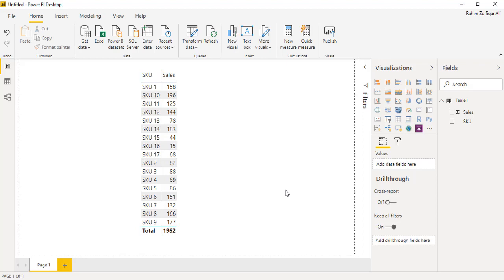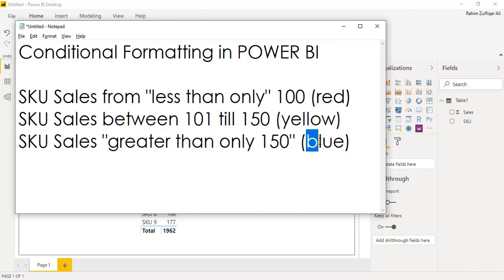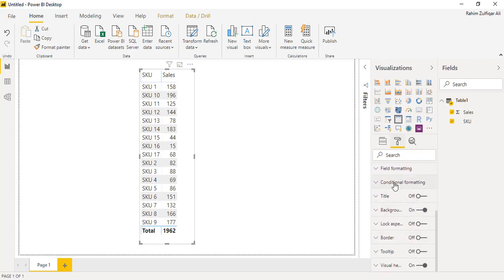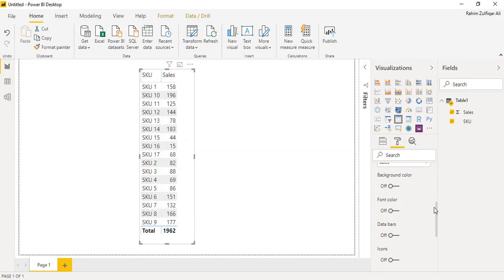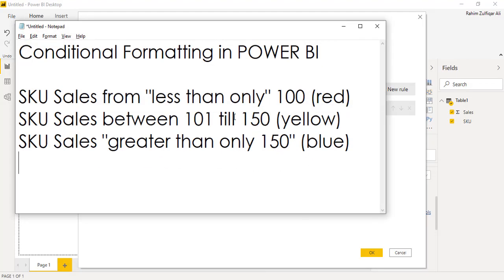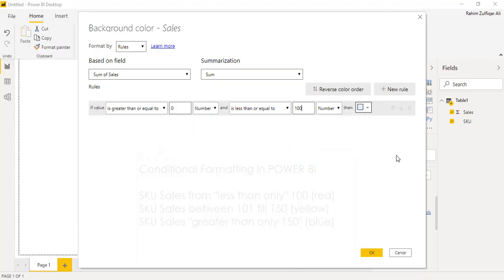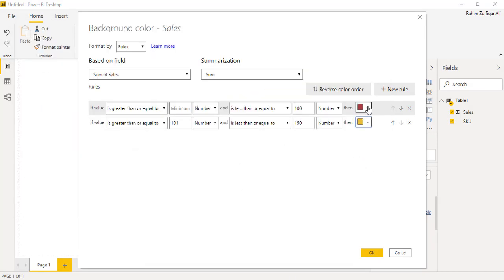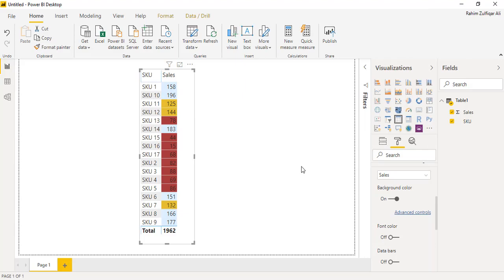Conditional Formatting in POWER BI (Less Than Only, Between & Greater Than Only)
Conditional Formatting in POWER BI (Less Than & Greater Than Only)